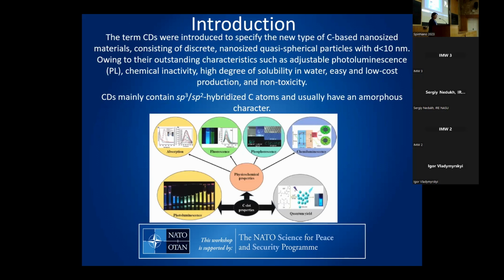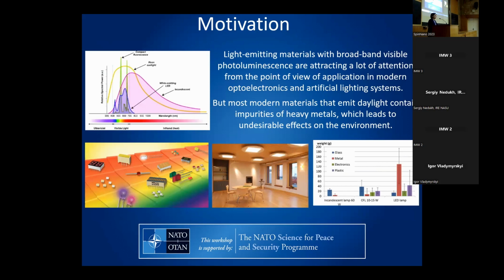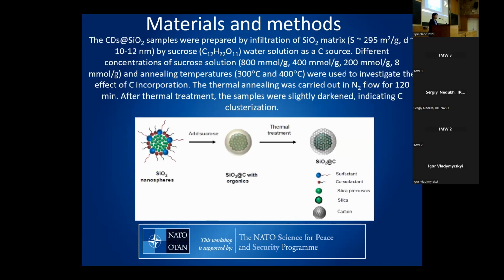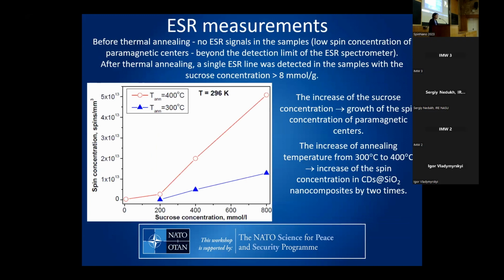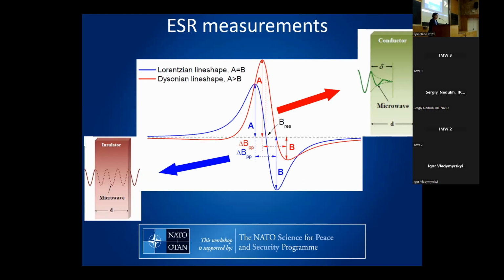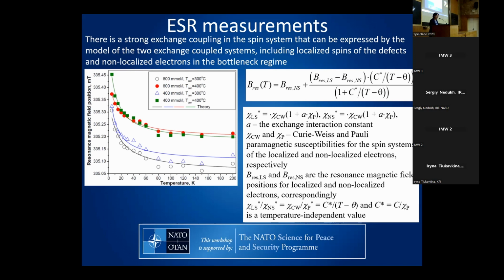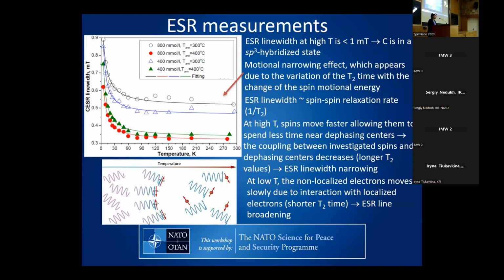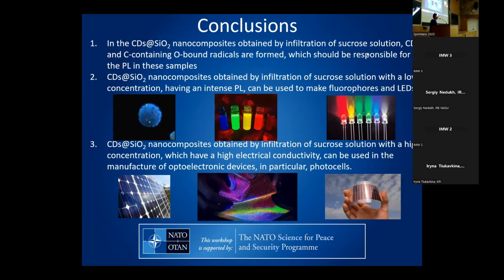SPINNANO-2023 - Dariya Savchenko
Advanced Research Workshop "Functional Spintronic Nanomaterials for Radiation Detection and Energy Harvesting"
Supported by NATO Science for Peace and Security Programme
25-27 September 2023
National Technical University of Ukraine "Igor Sikorsky Kyiv Polytechnic Institute"
E.O. Paton Institute of Materials Science and Welding
Presentation title: Spin dynamics in sucrose-derived luminescent carbon dot-silica nanocomposites
Presented by:  Prof. Dr Dariya Savchenko (National Technical University of Ukraine "Igor Sikorsky Kyiv Polytechnic Institute", Ukraine)
More information about the workshop: spinnano.kpi.ua